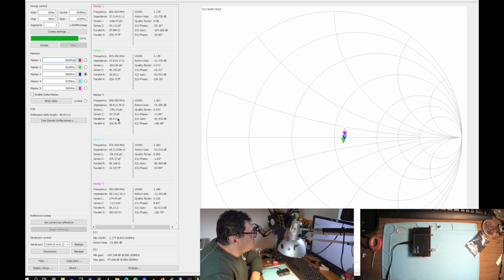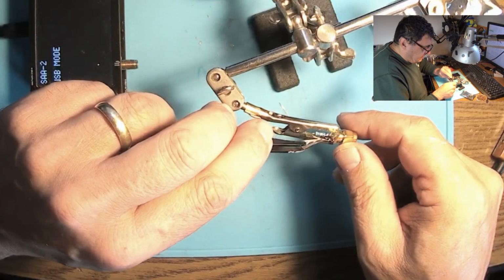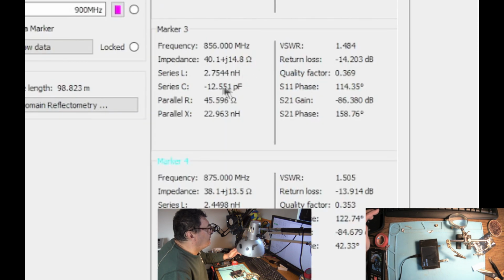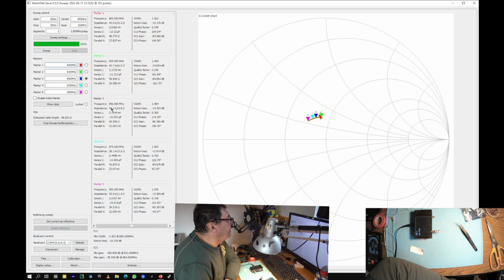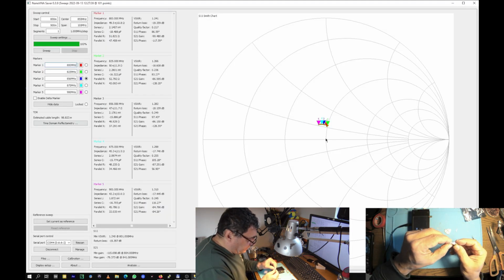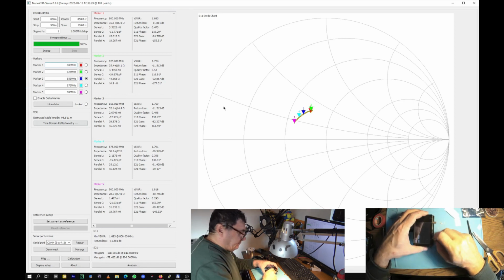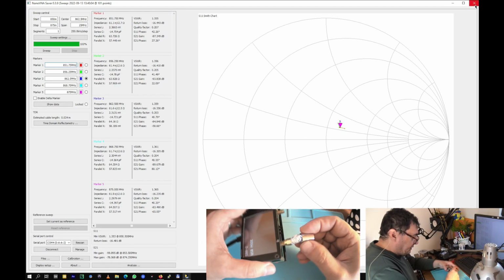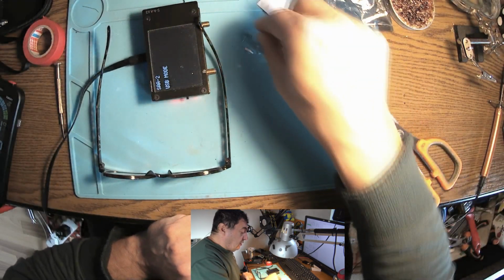DIY 50 ohms RF terminator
Easy DIY 50 ohms RF terminator for Lora and helium band..useful in any other though.